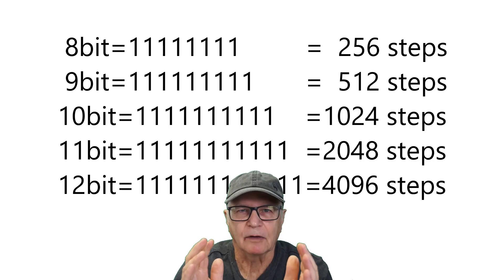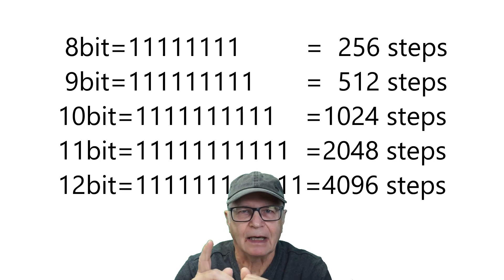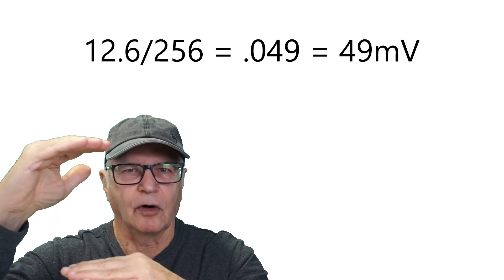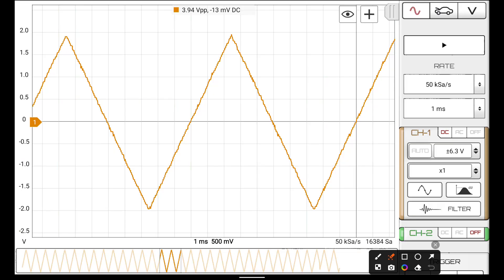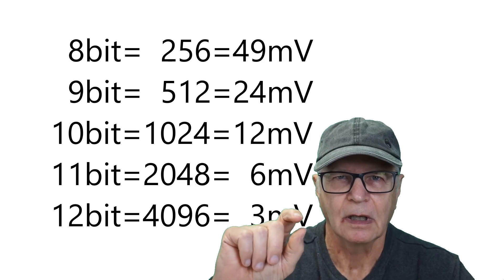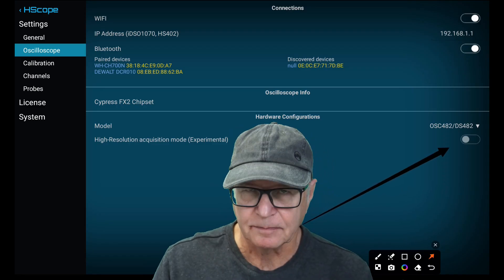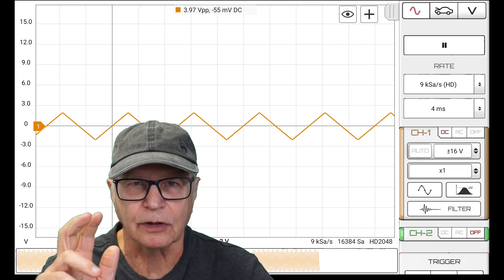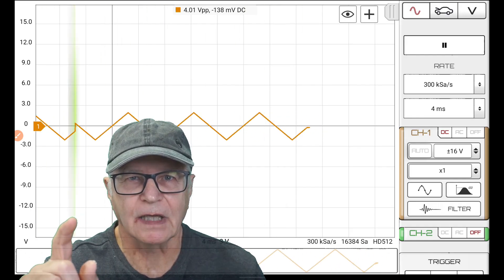HScope TUTORIAL#3 | VERTICAL RESOLUTION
a tutorial on 8bit and 12bit oscilloscope vertical resolution